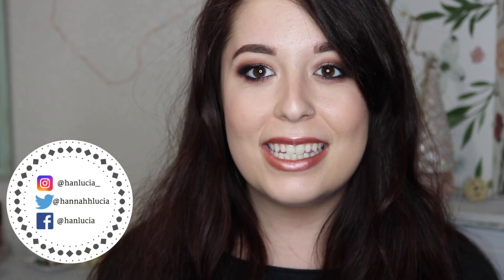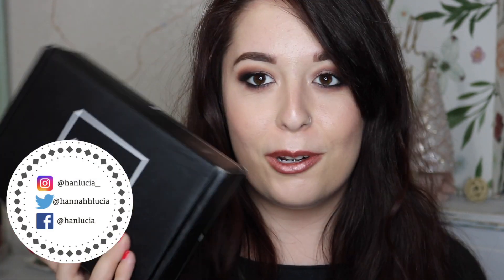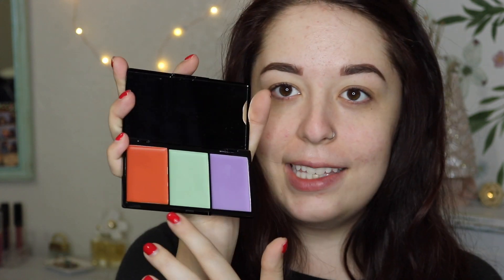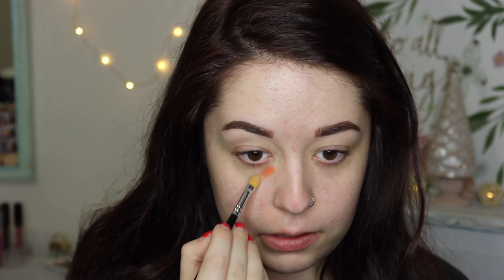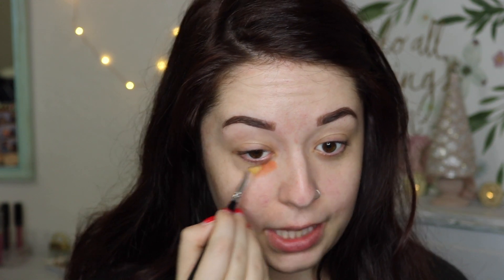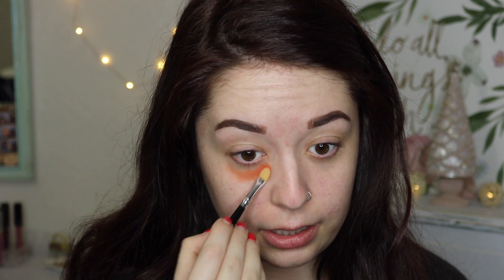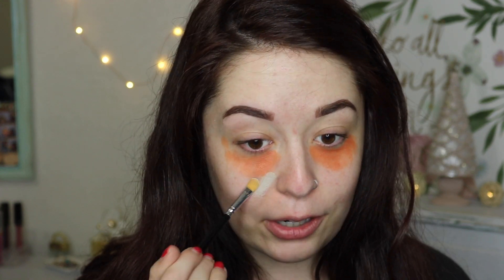BOXYCHARM UNBOXING & REVIEW | DECEMBER 2017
(WATCH IN HD!) December 2017 Boxycharm Unboxing & Review

Products Mentioned:
Bella Pierre Pro Concealer Palette
☼$29.99
Crown Brush Deluxe Blush Brush
☼$12.00
Tarte Tarteist Lash Paint Mascara
☼$23.00
Real Her Blush Kit
☼$32.00
Pretty Vulgar My Lips Are Sealed Lightweight Liquid Lipstick
☼$24.00

Use the code: HANNAHTHOMPSONFREE
(For a $20 gift card and a big bonus box. The $20 gift card will be emailed after purchasing while the big bonus box will be sent with the subscription box.)